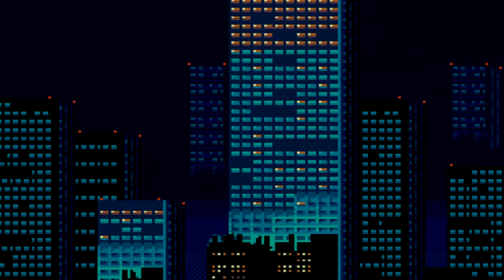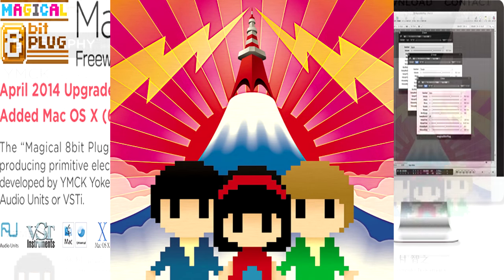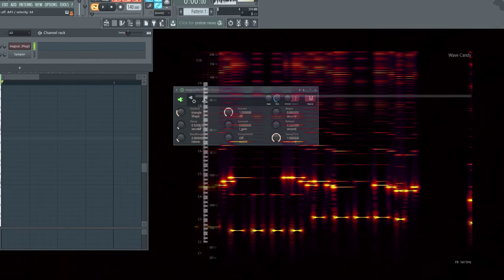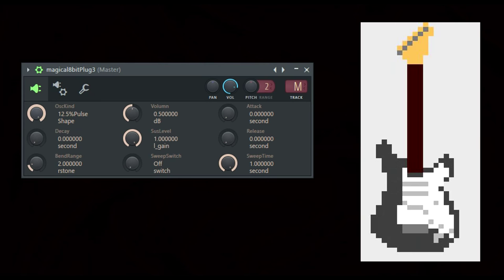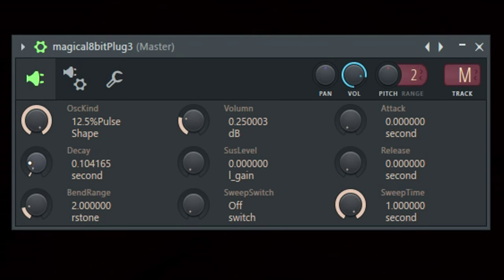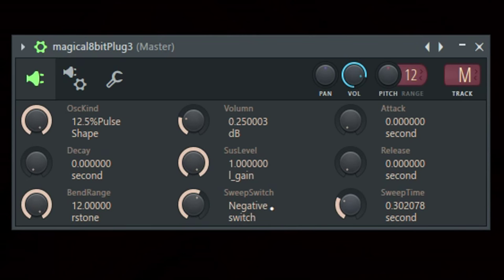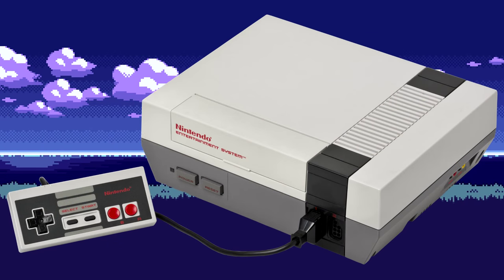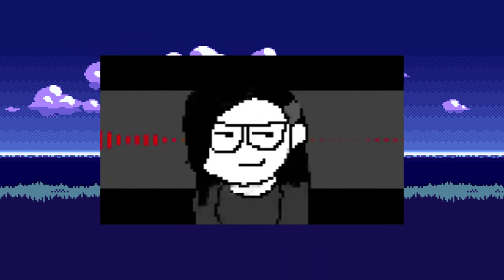HOW TO MAGICAL 8BIT PLUGIN